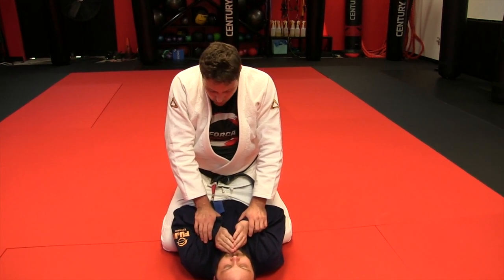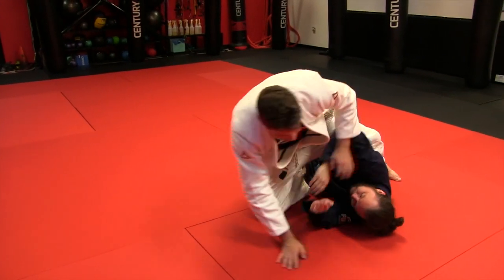Counter the Hip Escape to Bellydown Mounted Armbar